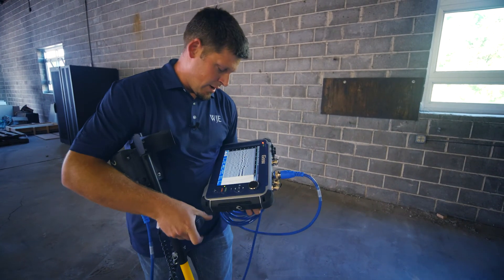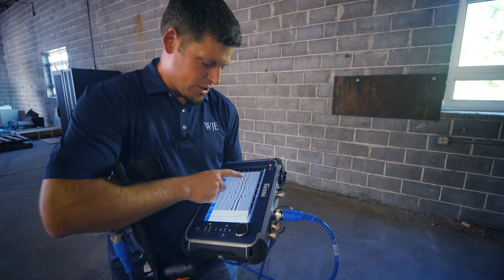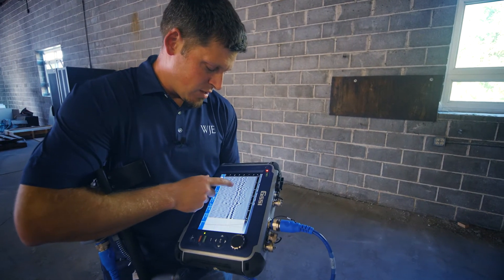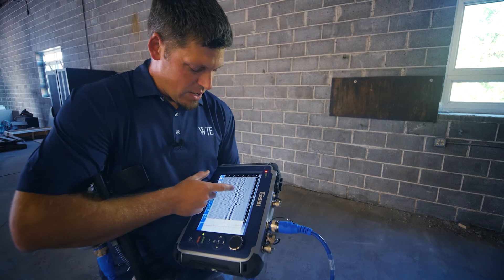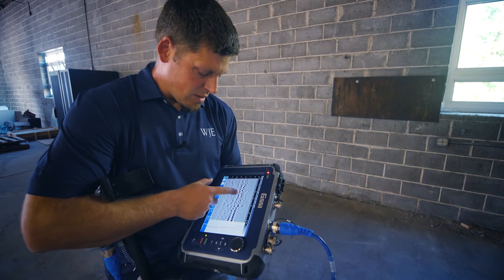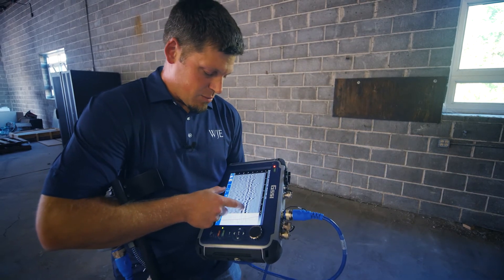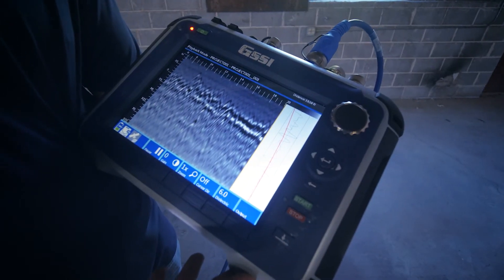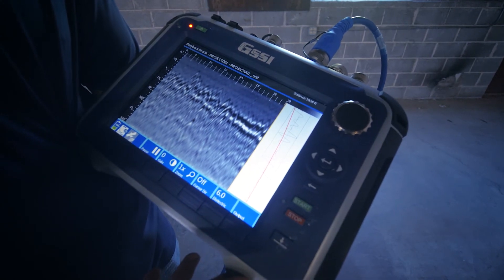Solving for Why: Detecting Voids in Slabs with Ground Penetrating Radar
Voids in the subbase below concrete slabs-on-ground are a common cause of slab cracking and other issues. Ground penetrating radar (GPR) is one technique that WJE employs to efficiently and nondestructively detect subbase voids.

In this episode of WJE's Solving for Why series, WJE senior specialist Dan Wetherington demonstrates the use of GPR and discusses how we interpret and use the data collected.